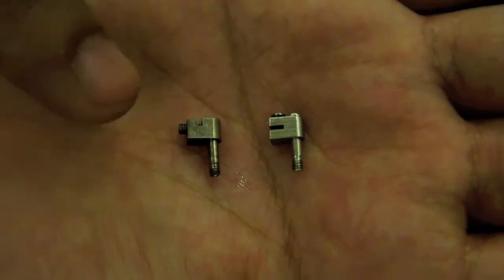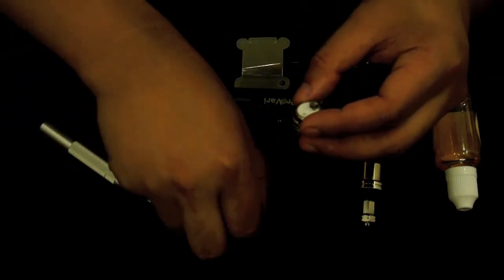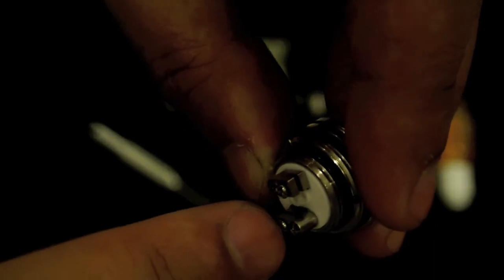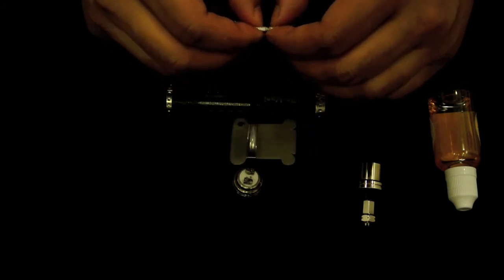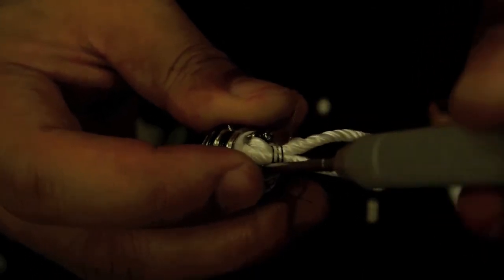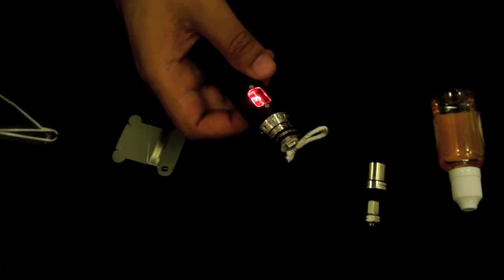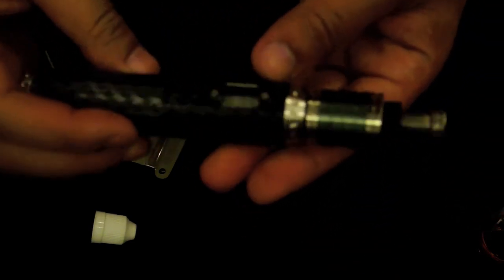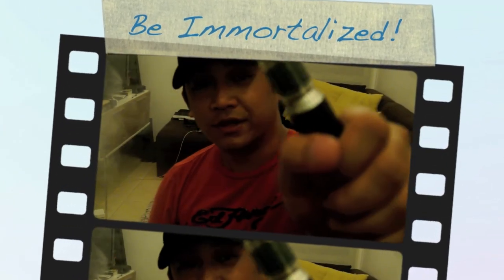Immortalizer V3 Poles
I believe Pat has nailed the upgraded pole to close out the design on the IMMO! Great job man and thanks again!